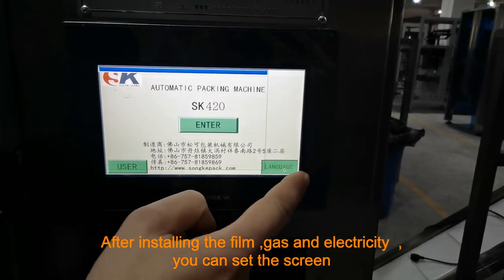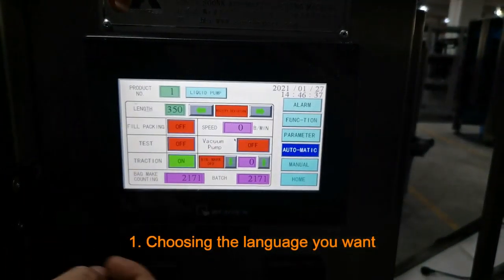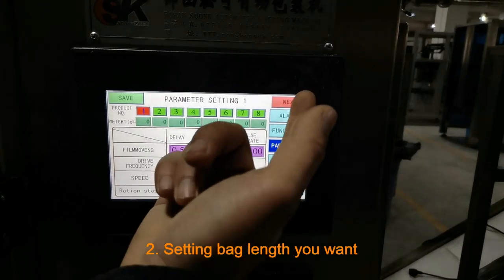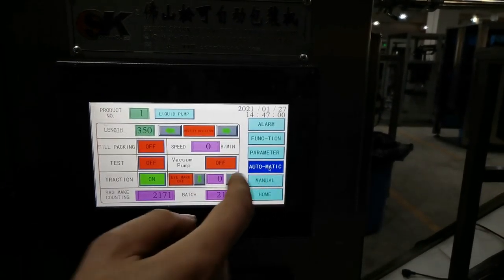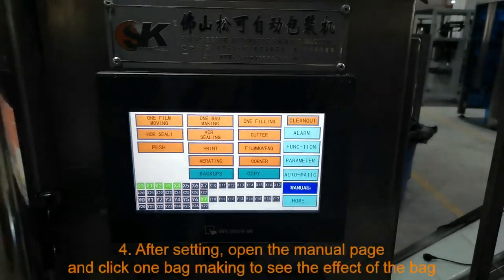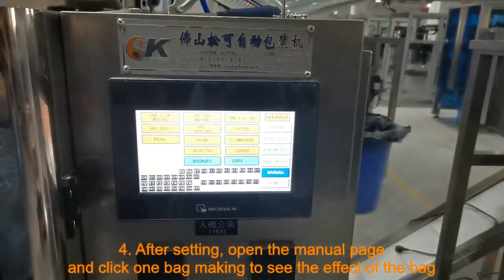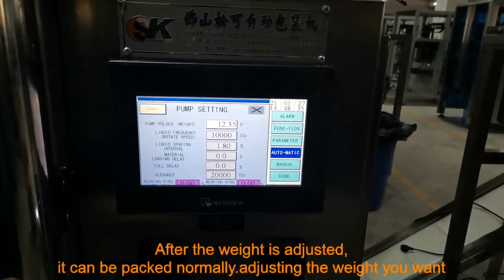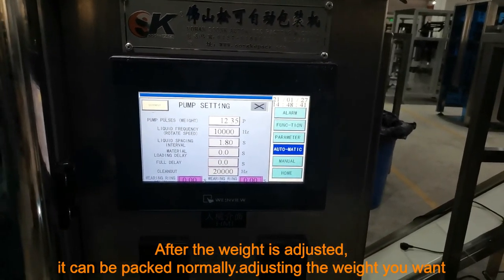How to set touch screen of liquid packing machine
How to set touch screen of liquid packing machine , we can offer instrustions manual , operational packing machine video in English  and installation video and so on for free.